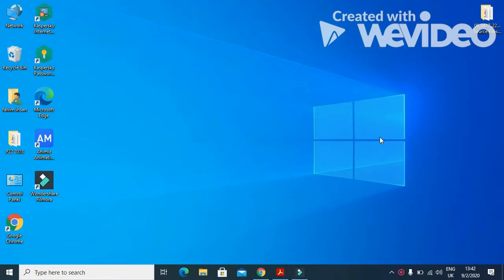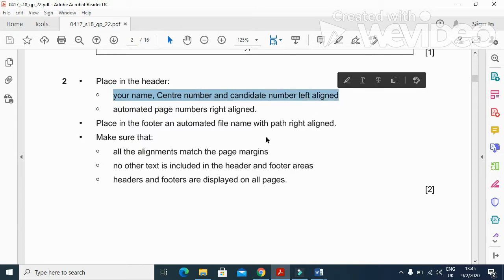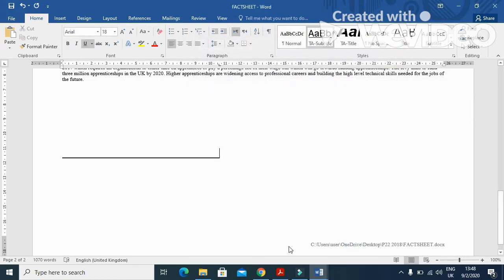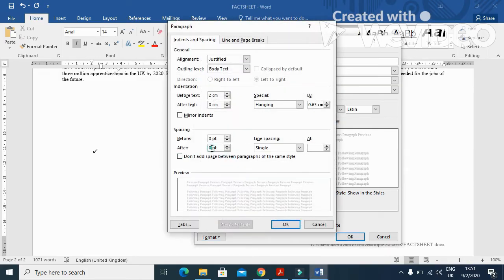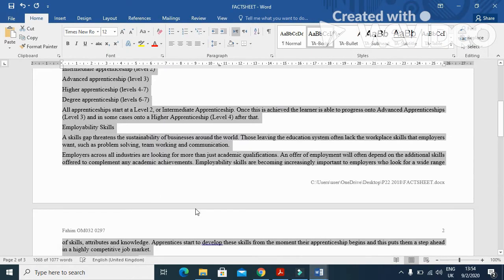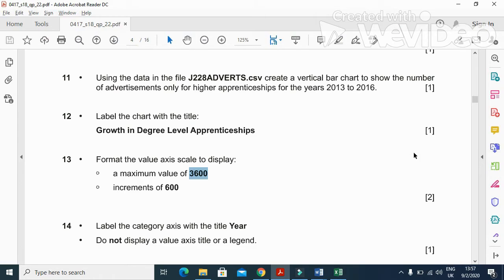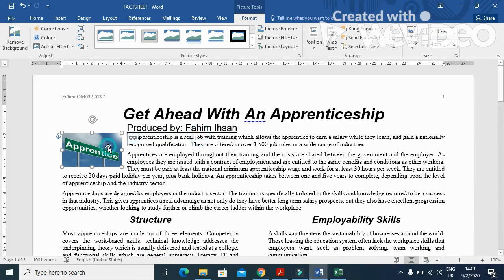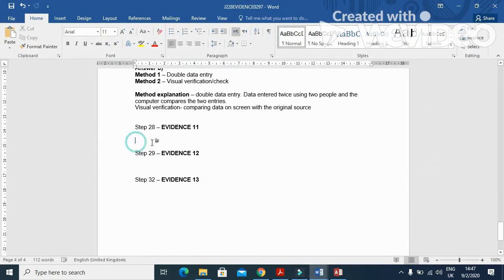IGCSE ICT 0417/P22/2018 May - June (Document Production)